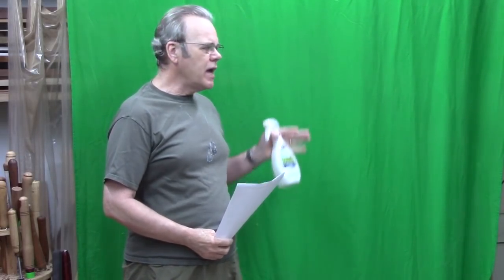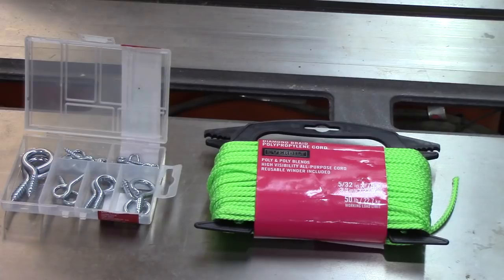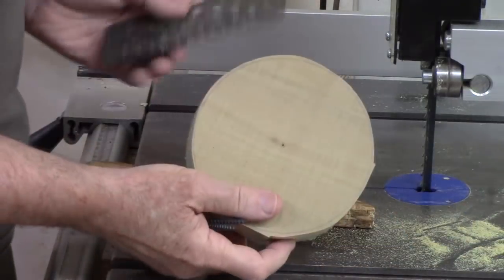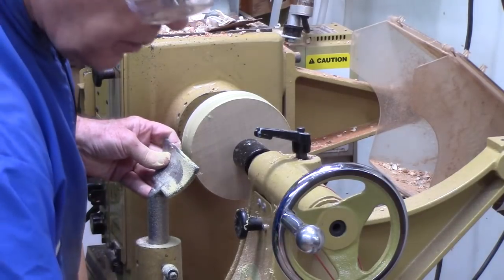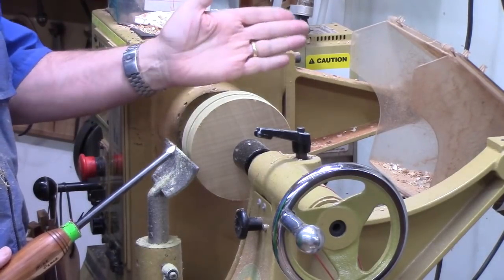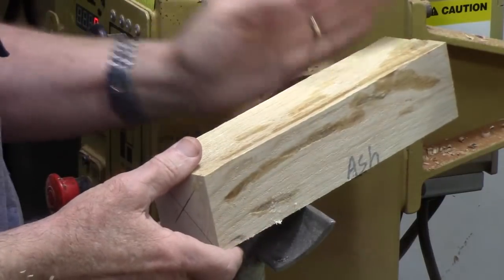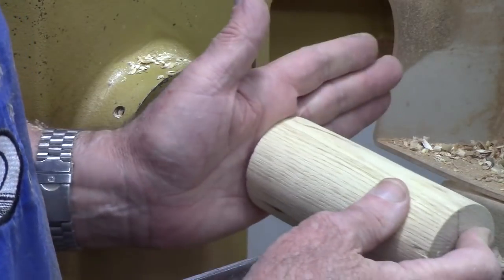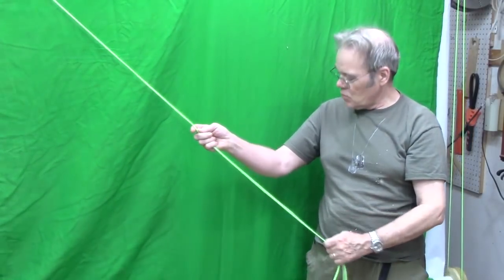DIY Roll Up Green Screen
I demonstrate a simple DIY Roll Up Green Screen system to raise and lower your green screen. I turn some large pulleys on my wood lathe that make this easy. This is great for a shop where you need to store the screen between uses to keep from getting it covered in wood dust and turning  it brown!